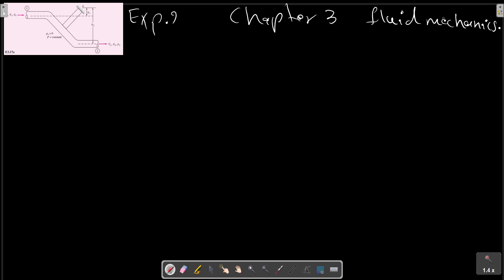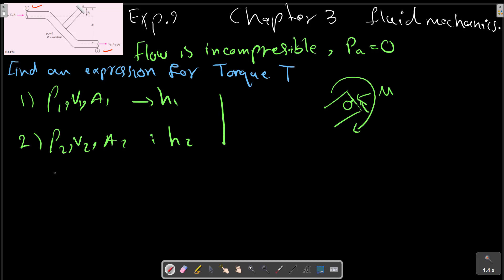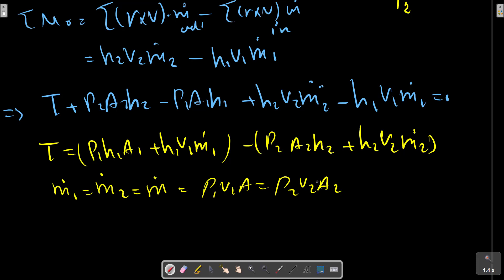Fluid Mechanics Solution, Frank M. White, Chapter 3, Integral Relations for a Control Volume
As shown in Figure, a pipe bend is supported at point A and connected to a flow system by flexible couplings at sections 1 and 2. The fluid is incompressible, and ambient pressure pa is zero. (a) Find an expression for the torque T that must be resisted by the support at A, in terms of the flow properties at sections 1 and 2 and the distances h1 and h2. (b) Compute this torque if D1=D2=3 in, p1=100 lbf/in2 gage, p2=80 lbf/in2 gage, V1=40 ft/s,
h1=2 in, h2=10 in, and Rhu=1.94 slugs/ft3